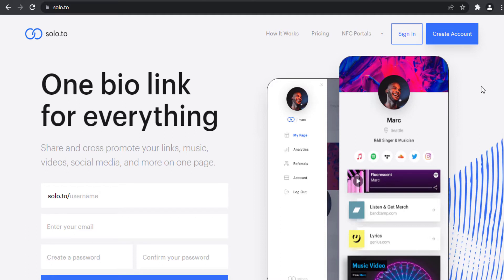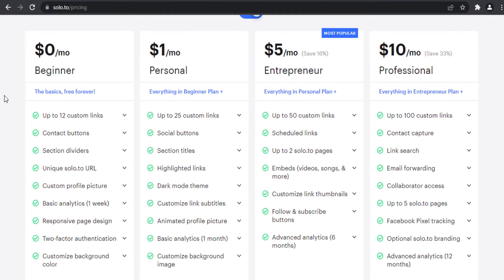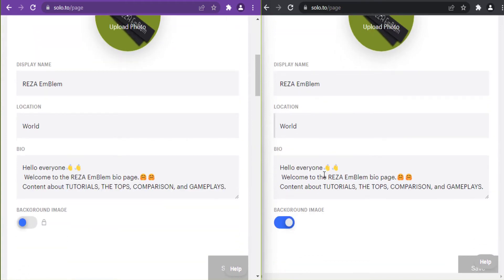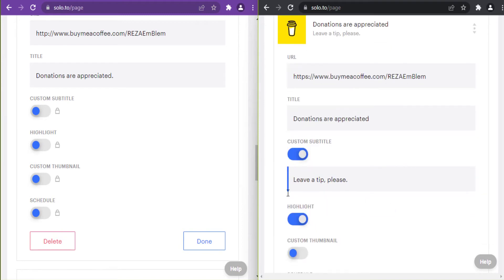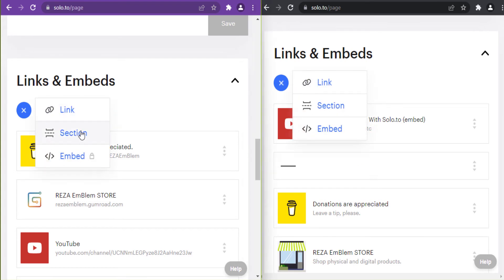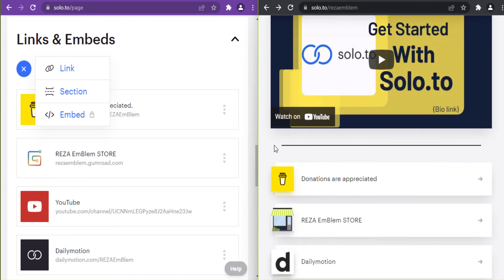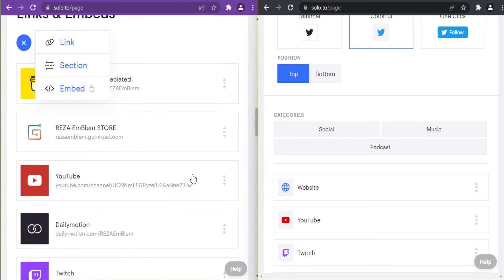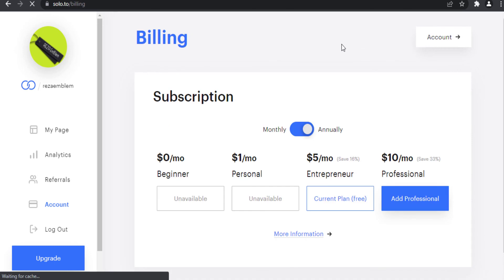solo.to | Differences Between Beginner And Entrepreneur Plans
Differences Between Beginner And Entrepreneur Plans.
You can share and cross-promote your links, music, videos, social media, and more on one page with solo.to bio link tool.